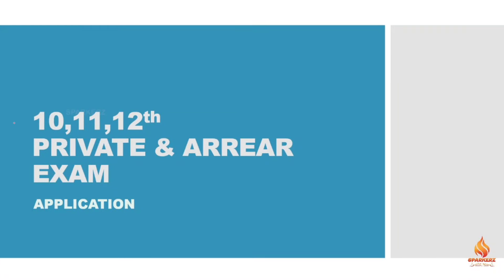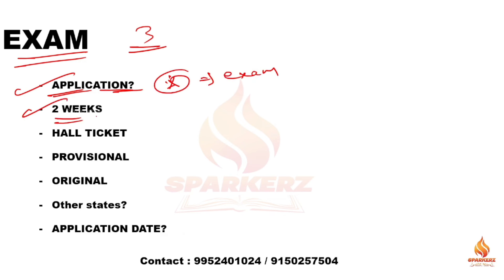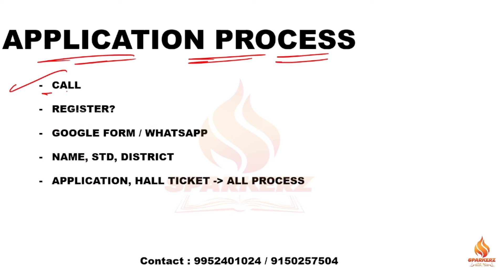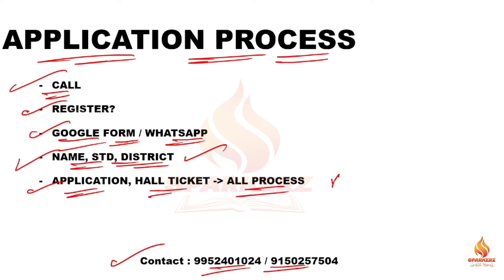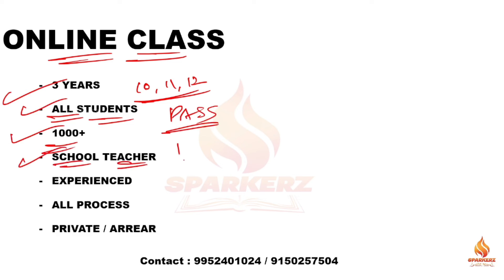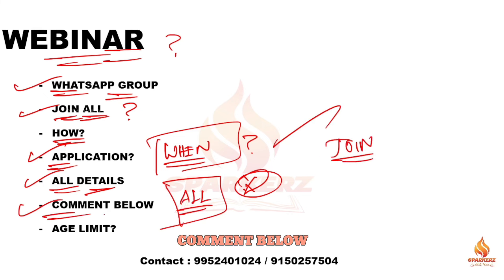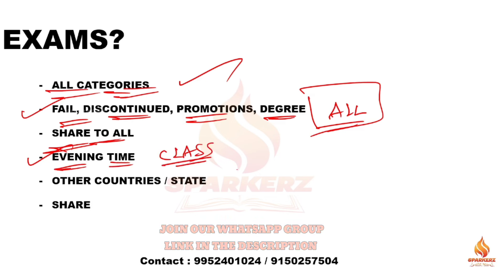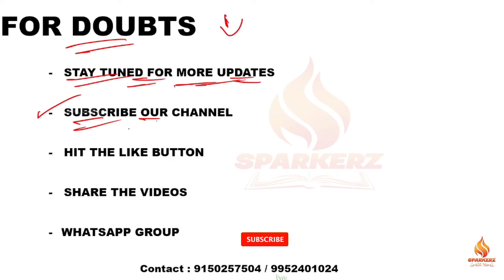TN 10,11,12th Private/Arrear தேர்வுக்கான Application Date Update 😍 | Public Exam Application 2025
Public Exam Application Date 2025

12th public exam application date 2025
12th private exam application 2025
supplementary exam 2024 result
re exam result
12th supplementary exam result 2024
12th Supplementary Exam Hall Ticket 2024
tn supplementary exam 2024 timetable
tn supplementary exam 2024
Supplementary exam 2024 questions paper